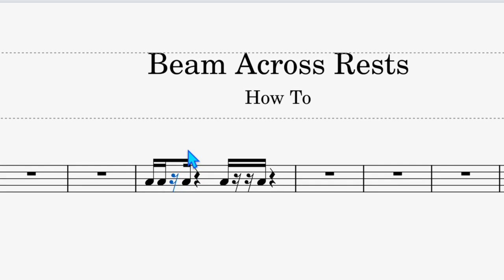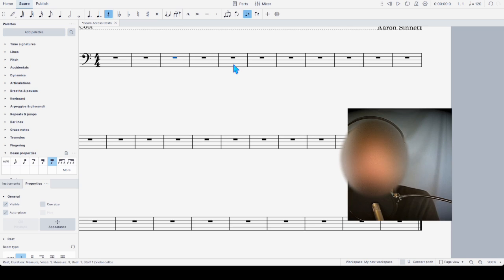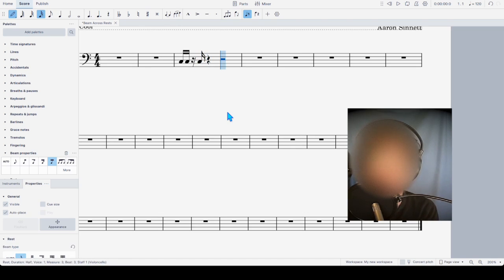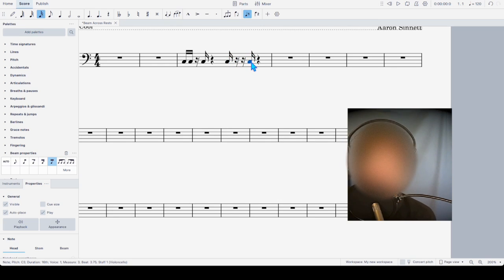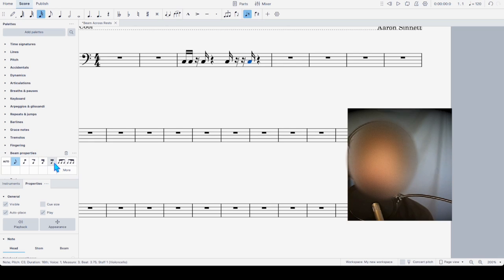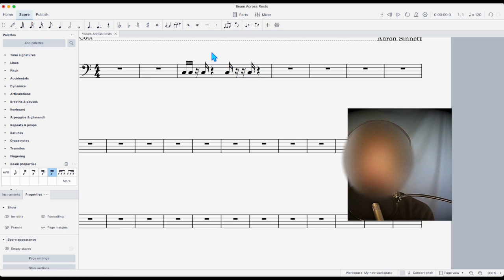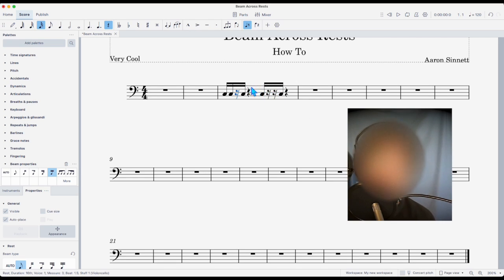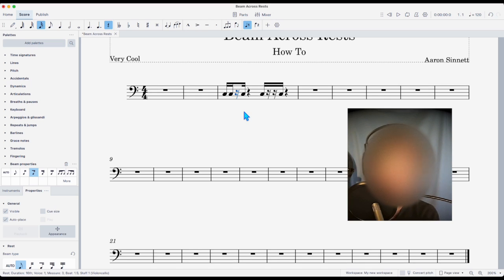How to Beam across Rests in MuseScore4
Beam across rests in MuseScore 4

Every time I use this application there is something I learn. Hoping this helps others.